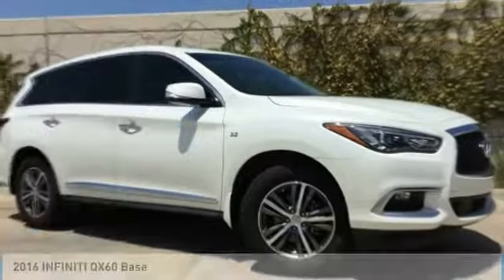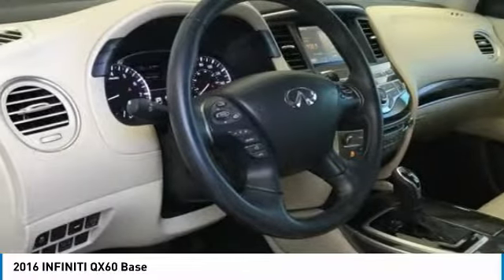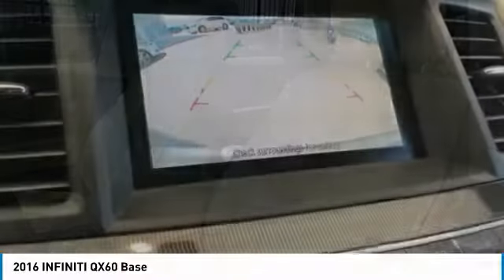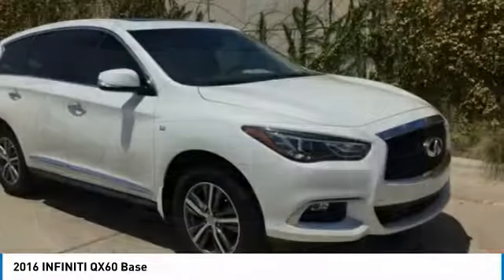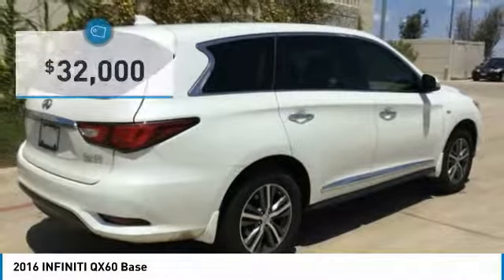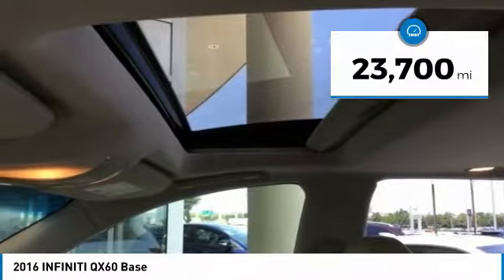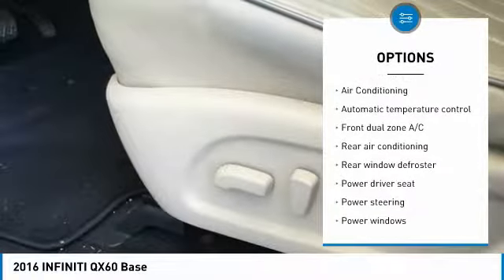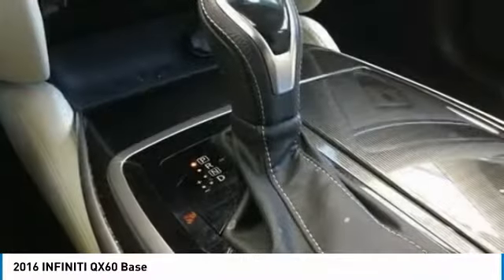2016 INFINITI QX60 Dallas TX, Ft. Worth TX, Grapevine TX GC522733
Grubbs INFINITI
1500 E State Highway 114

CARFAX One-Owner. Clean CARFAX. Majestic White 2016 INFINITI QX60 FWD Sport-Tuned CVT 3.5L V6 Clean Carfax, One Owner, Local Trade, HID Headlights, Power Seats, Power Windows and Locks, Memory Seats, Heated Seats, Back-up Camera, Sunroof, Leather, Allow Wheels, Bluetooth Handsfree, Power Lift-Gate.brbrRecent Arrival! 27/21 Highway/City MPGbrbrAwards:br  * 2016 IIHS Top Safety Pick+brbrbrReviews:brbr  * Ample passenger room in all three rows; smooth and quiet ride; classy interior design. Source: Edmunds